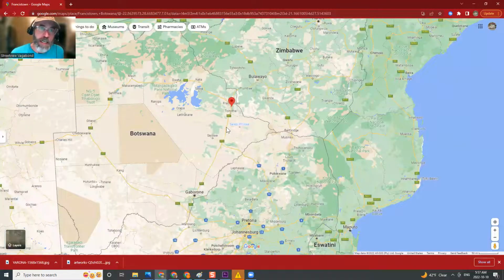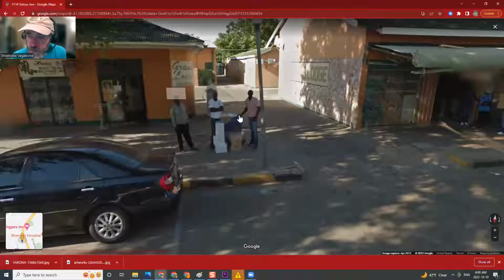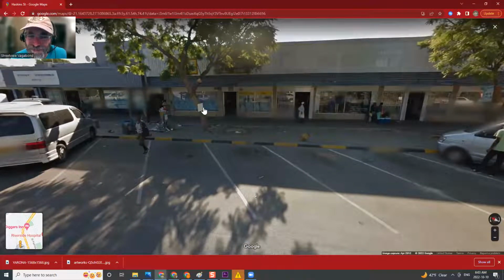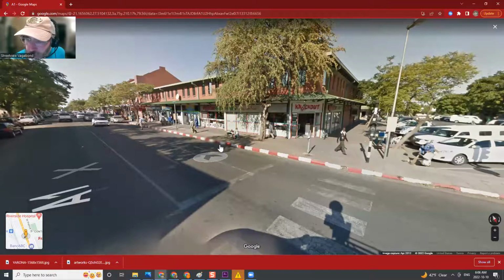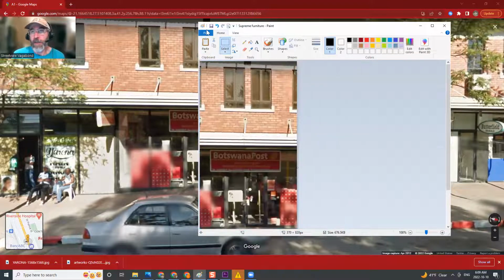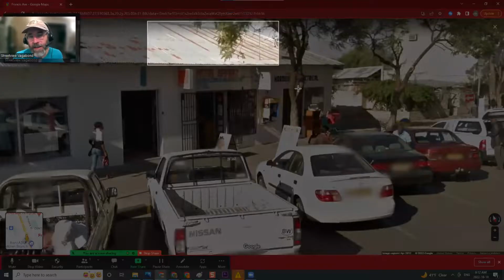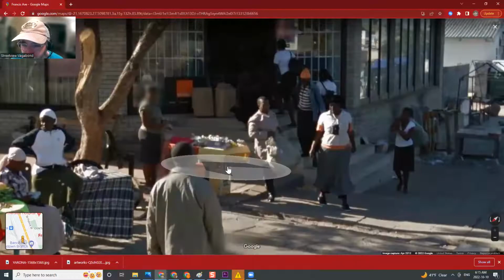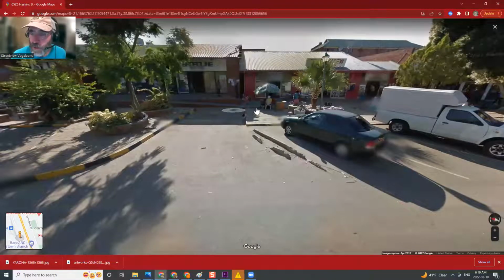Unboxing the World: Francistown, Botswana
Join me as I explore some of the main streets of Francistown, Botswana to see what life is like there. Francistown is the second largest city of Botswana  and known as the "Capital of the North" - the area has been inhabited for over 10,000 years. Unboxing the world includes coming in hot not knowing a lot about a place and figuring it out as we explore using Google's street view.

My process:
1) I pick a radio station from a location in the world I have not explored before. For today, I picked Yarona FM playing a variety of pop, R & B and rap in English.

2) Choose and share song of the day every weekday from the chosen station.

3) Then I go on Google's Street View to explore the location and take screenshots during this process.

I am not taking an expert position. I am documenting the joy of discovering new stuff!  Basically...Unboxing the World one place at a time.

Follow me to see more of Francistown, Botswana and what I ultimately post from this video: